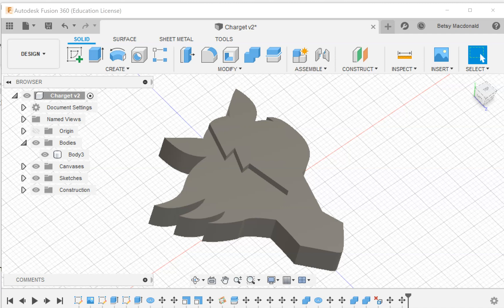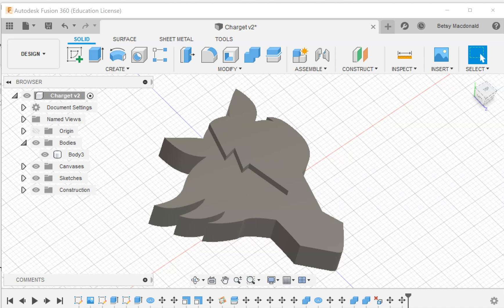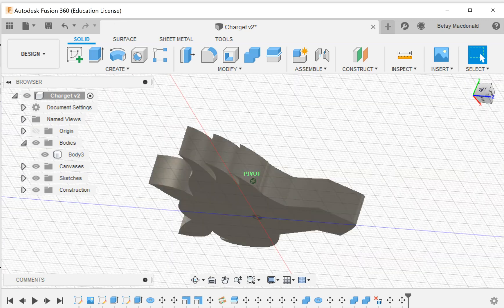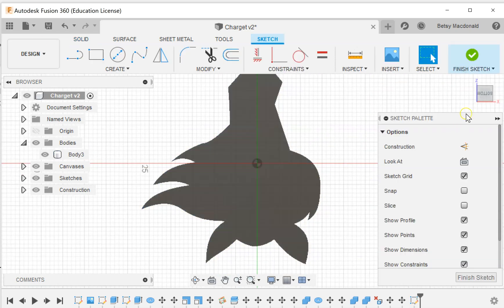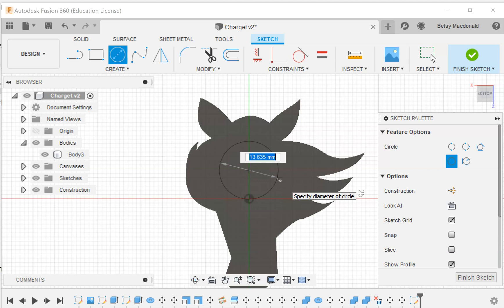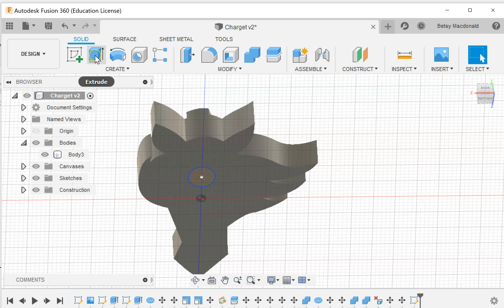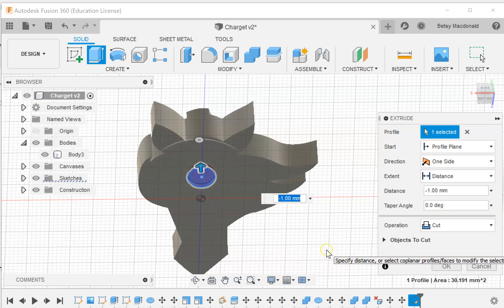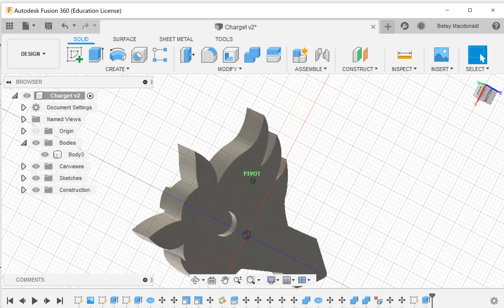Fusion 360 - Creating a Magnet Indent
Sketches a circle on the face of an existing object and extrudes it in to make an indent to place a magnet